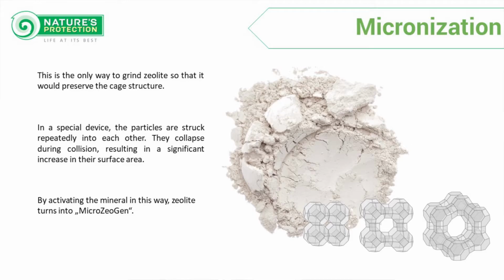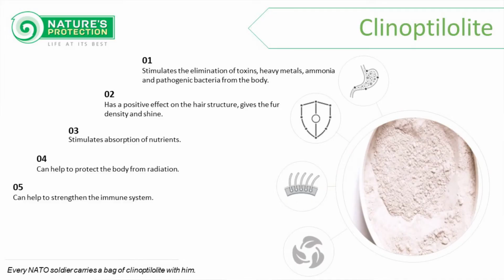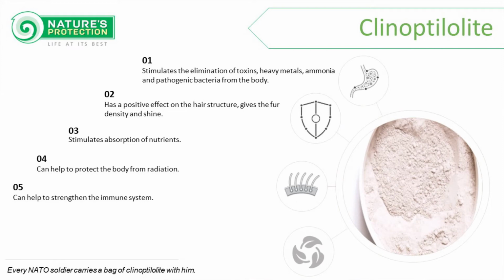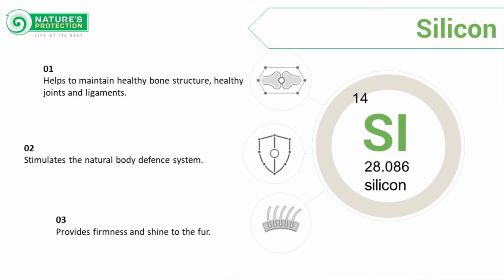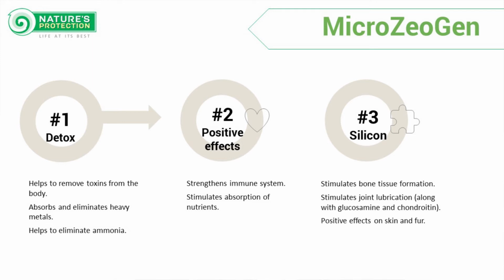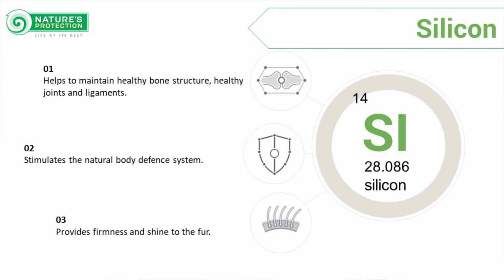The unique ingredient of NATURE‘S PROTECTION feeds – MicroZeoGen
NATURE`S PROTECTION - Super Premium complete dry and wet food for dogs and cats.

The unique ingredient of NATURE‘S PROTECTION SUPERIOR CARE feeds – MicroZeoGen is an innovation from nature. This natural mineral is an extremely valuable functional advantage that can help to ensure great health and vitality of pets.
More than 15 positive effects of MicroZeoGen were backed by decades of research. Due to its traits MicroZeoGen can help to:

-Remove toxins, heavy metals, ammonia from the pet's body;
-Improve absorption of nutrients;
-Strengthen immune system.